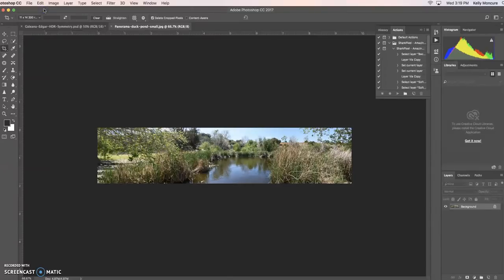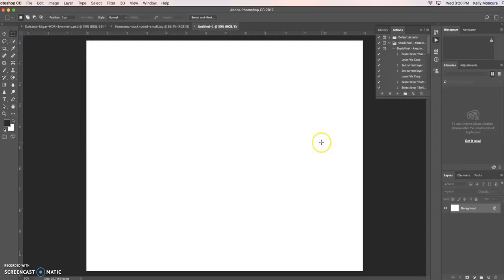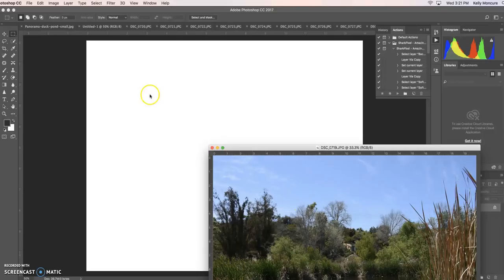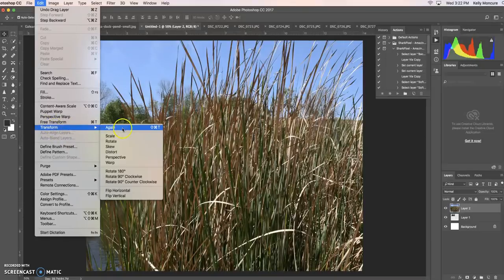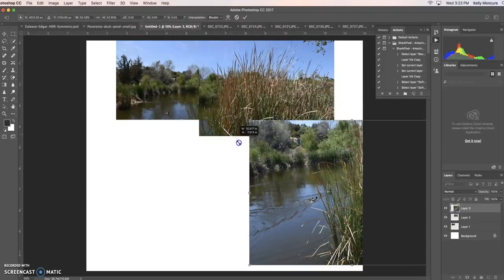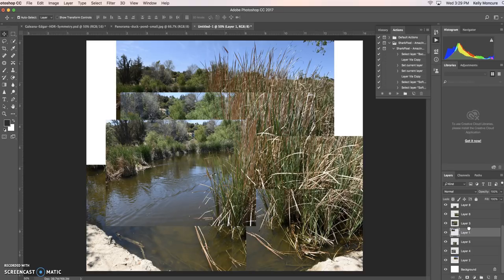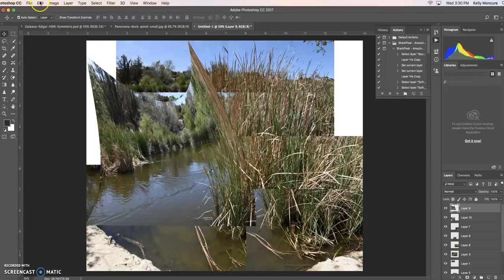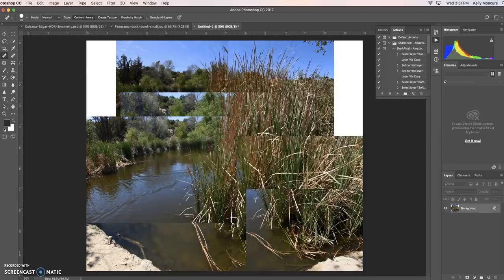Hockney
David Hockney inspired project in Adobe Photoshop